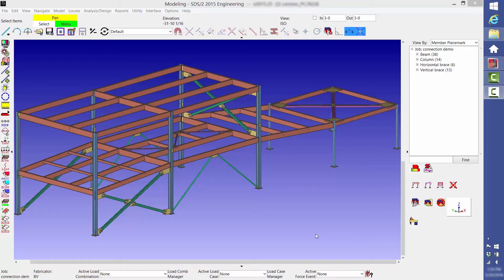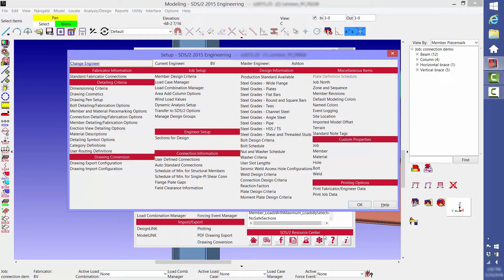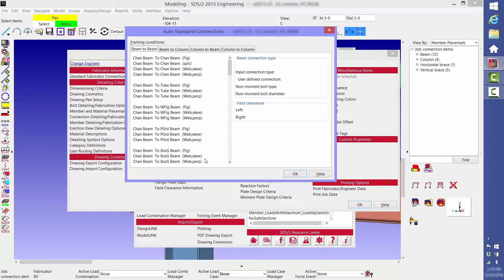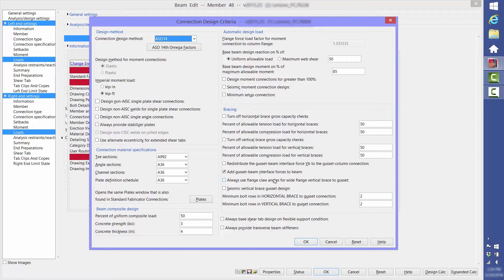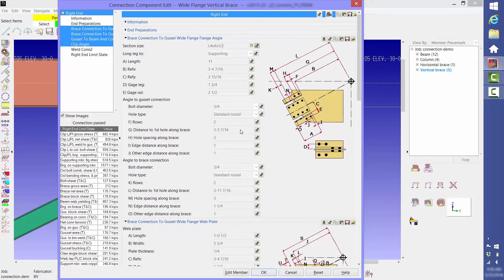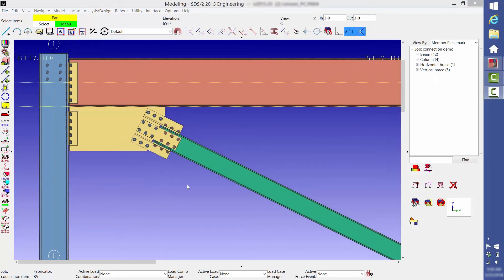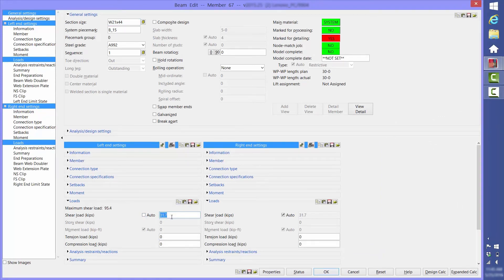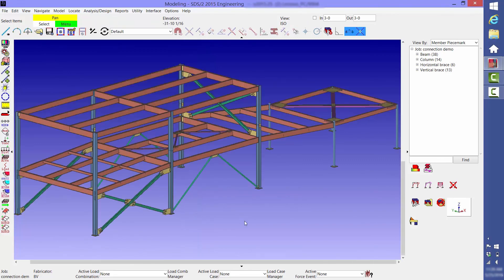Connection Design in SDS/2 Engineering Overview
This video covers a small variety of the many connection types and configurations capable of design by SDS/2. It walks through setup for true connection design and shows how you can customize these connections. It also demonstrates the software's unique capability of performing constructability checks, which consider all members framing into a joint and nearby connections.